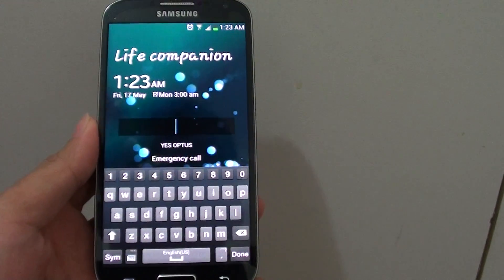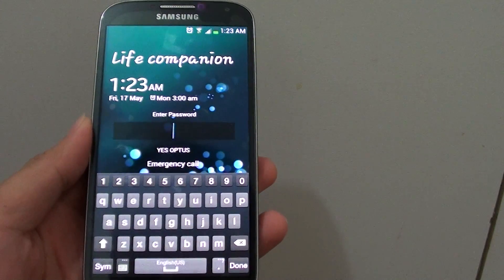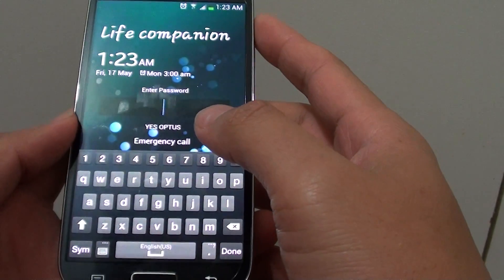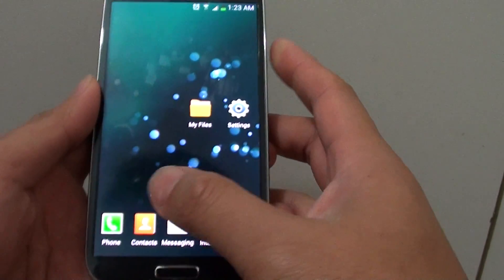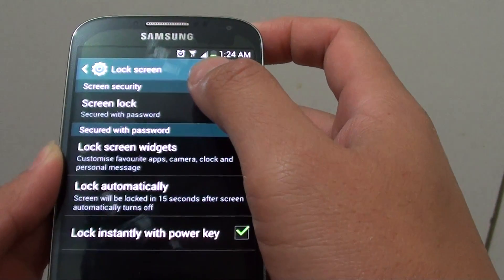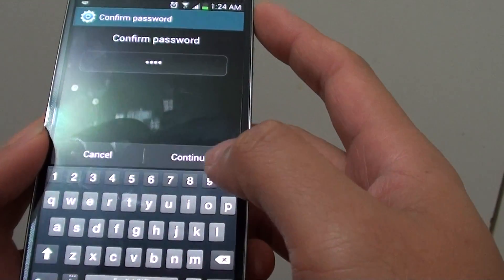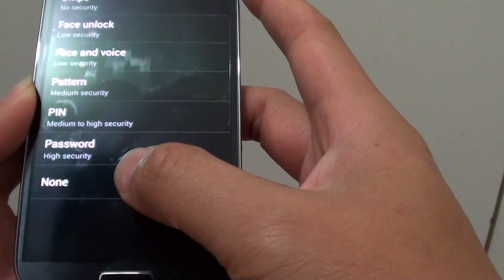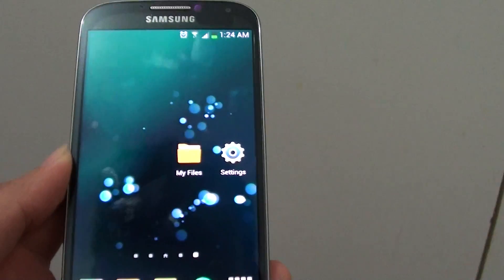Samsung Galaxy S4: How to Turn Off Screen Lock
Learn how to turn off screen lock on the Samsung Galaxy S4. If you have previously set a PIN, password or pattern lock and now you would to turn it off, then what this video to learn the process of doing it.